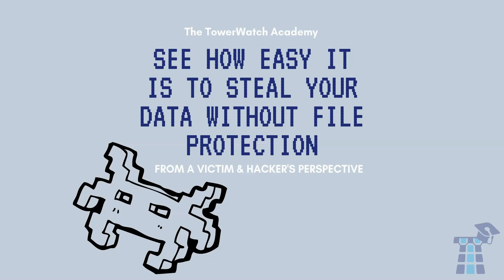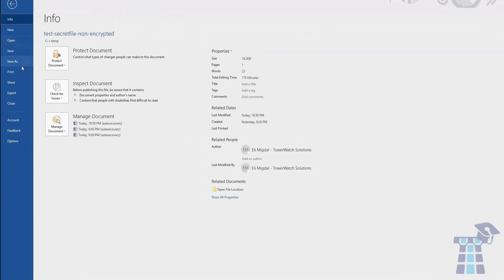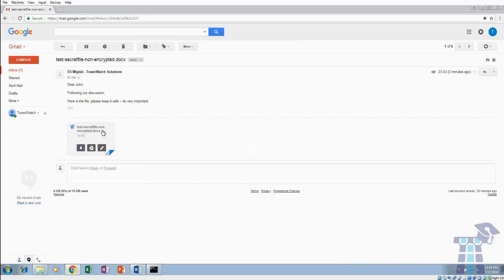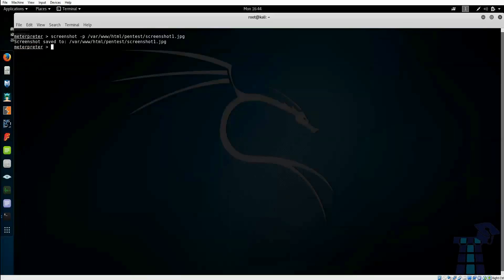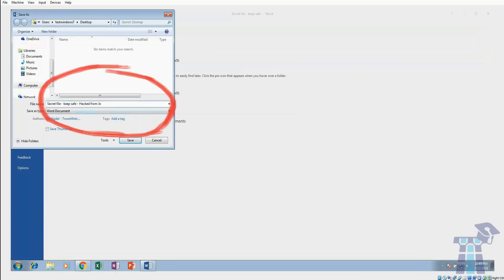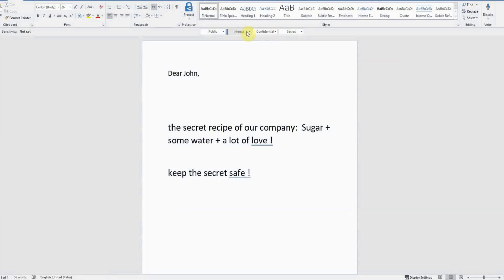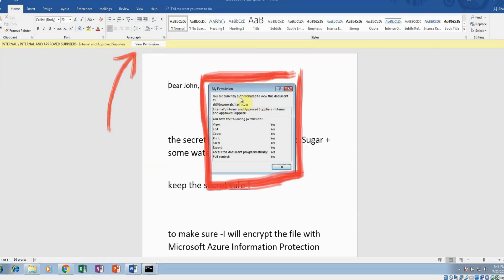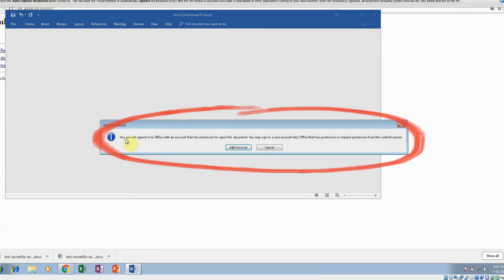Showing How Much A Hacker Can See With And Without File Encryption Turned On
See how easy it is to steal your data when you don't have some level of file protection on.

We show you the view from the hacker and the 'victim' in this case so you can see the whole process!